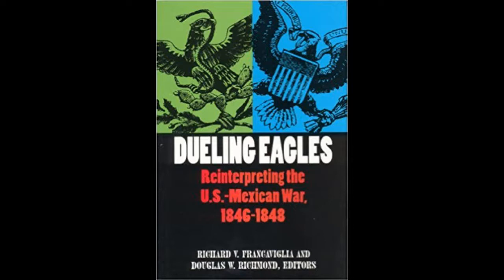The U.S. War with Mexico - Part 0 - Bibliography and Introduction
Introduction to the first of hopefully many history series on this channel. Please give me feedback in the comments.